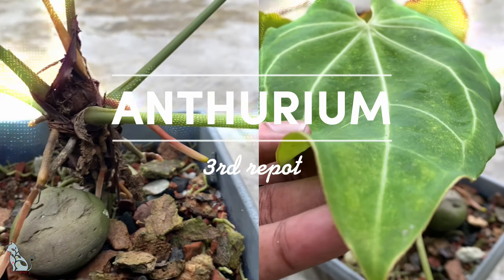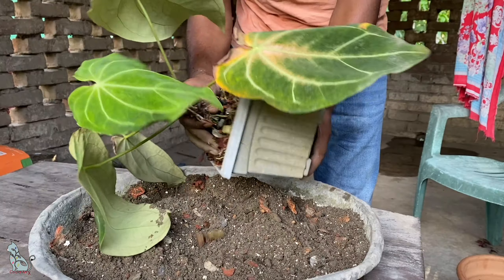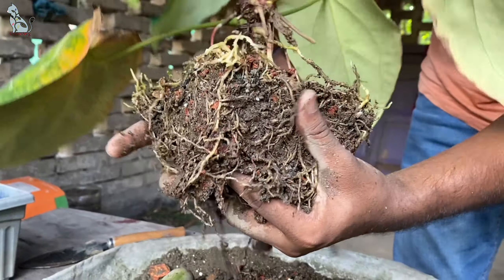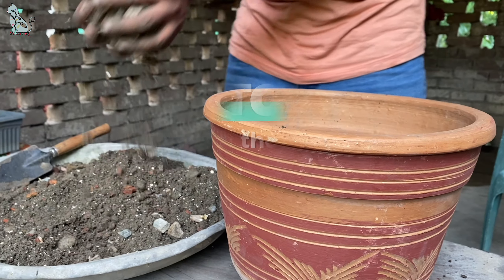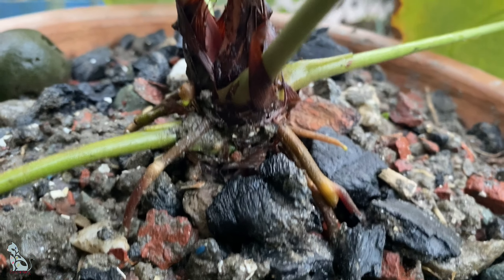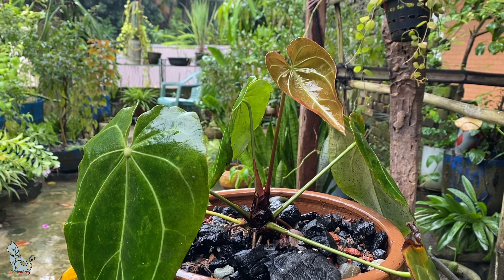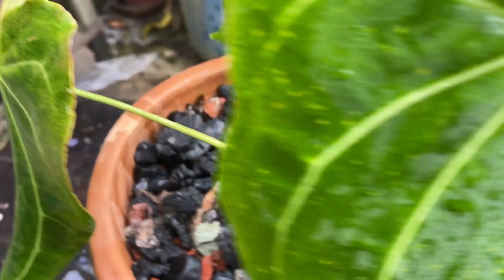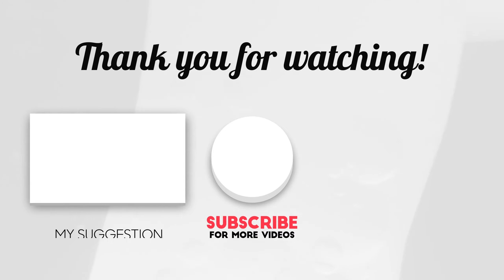Anthurium plant repotting repot anthurium plant | GardenArcX EP-80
VIDEO 4:00 Min WATCH HOW TO MAKE SOIL MIX FOR ANTHURIUM PLANT